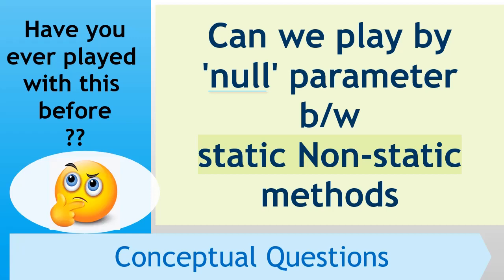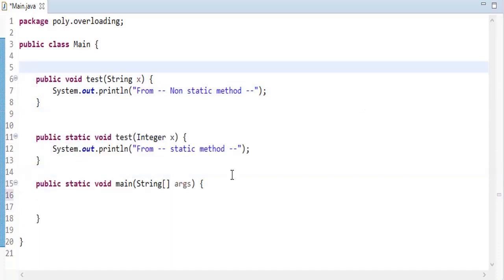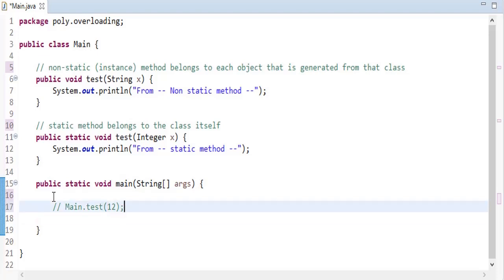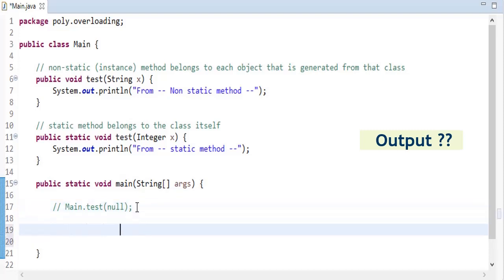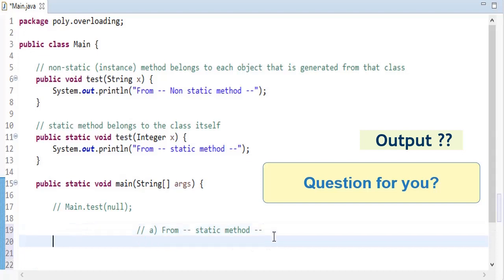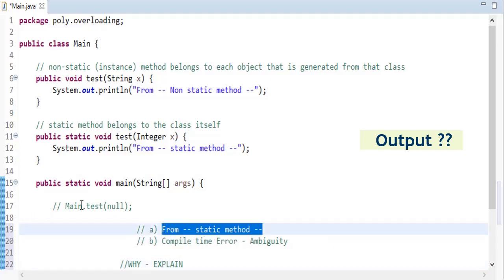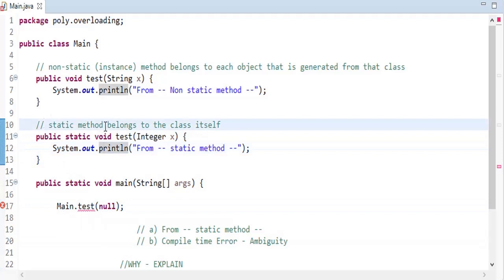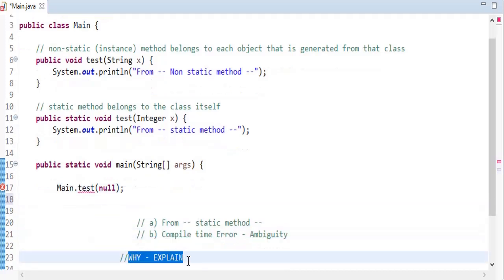Can we pass null to static methods in method Overloading? || Java Tricky Interview Question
🔥 Java Tricky Questions for dummies to experts - To solve tricky java questions in one go.🔥

CONTENT 📕:-

👉 For those who want to jump on Question directly - 1:23

Also remember ⭐️

👉 This playlist explains about method Overloading cases with different different cases as per asked in interviews

👉 Generally in an interview room, Interviewer tries to make you confuse by putting diff-diff arguments in you methods of overloading and checks, How much strong you are in these topic.

These questions are also called tricky interview questions in overloading. If you prepare all these cases before any interview, No body can reject you at least in this topic.

I will try if I could I come up with more cases to make your concepts clear.